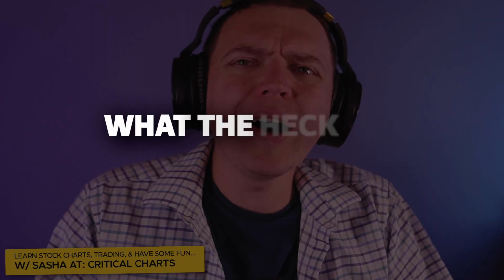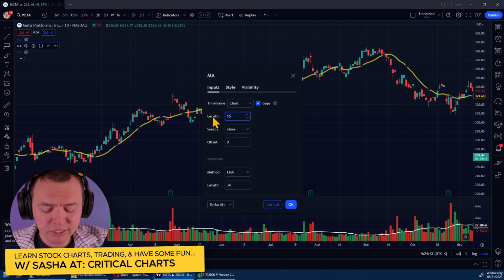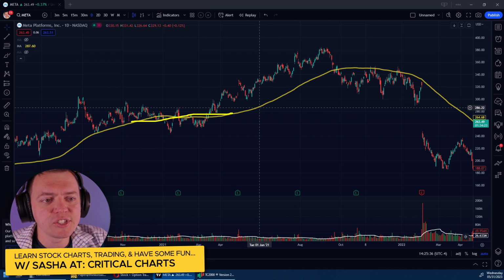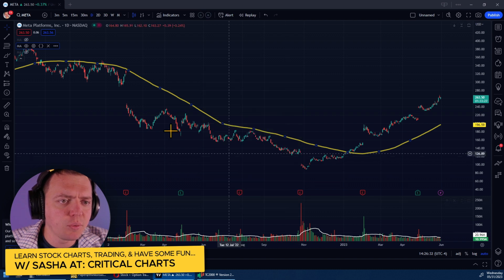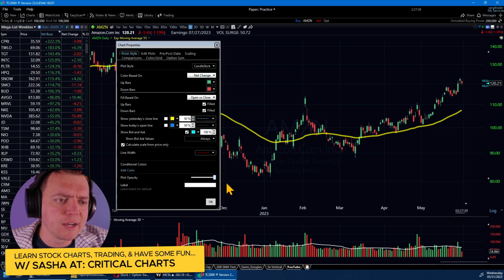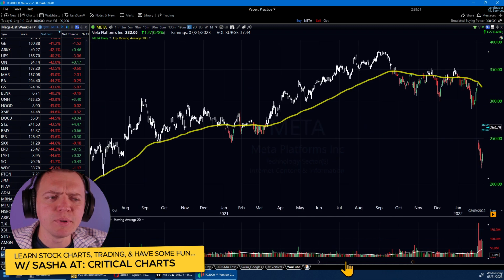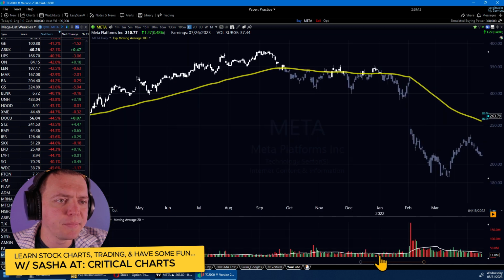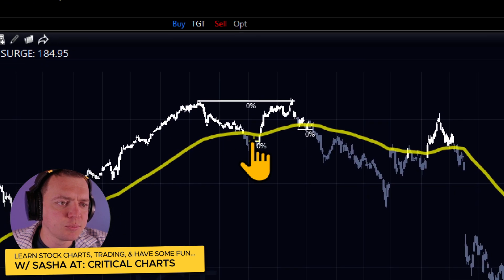Easiest Way to Trade Stocks Using the Moving Average (Tricks) - Part 1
📈📊 Discover the easiest ways to trade stocks using moving averages in today's video! 🚀 If you're new to moving averages or unsure how to use them effectively, don't worry! We've got you covered! 😎

In this episode, we break down what moving averages are and how they can be your secret weapon in trading. 🤫💰 We'll show you how to spot trends, determine entry and exit points, and simplify your trading strategy using moving averages. 📉📈

But wait, there's more! ⚡ We'll even introduce you to awesome tools like conditional coloring on trading platforms like TC2000 by Worden and MetaTrader. 🎨📊 These tools make it super easy to visualize and execute trades based on moving averages. 💪

So, whether you're a seasoned trader or just starting out, join us in this exciting video to level up your trading game! We want to bring you more fantastic content! 🎉

Get ready to crush it in the market with moving averages! Let's make those profits soar! 💰💥✨